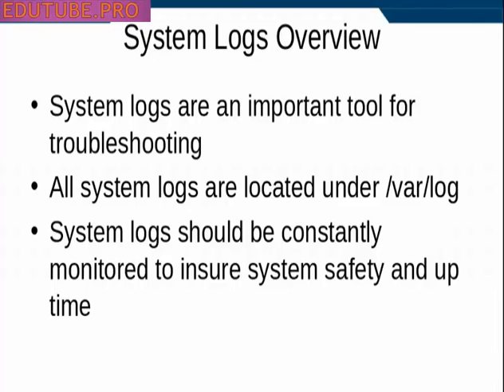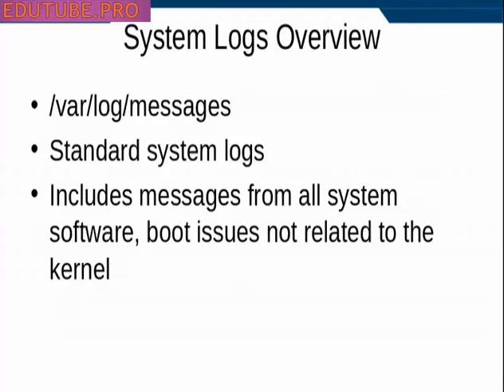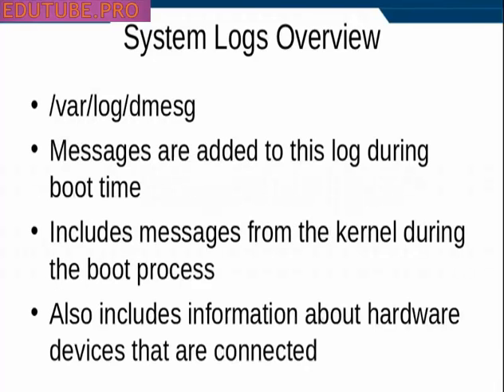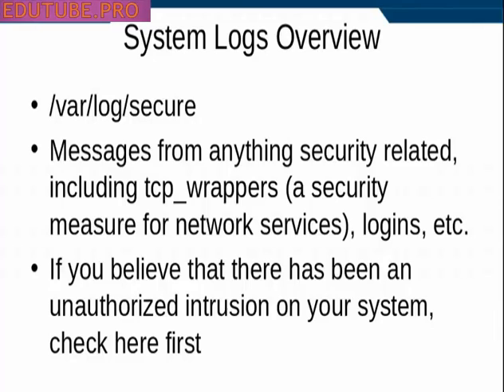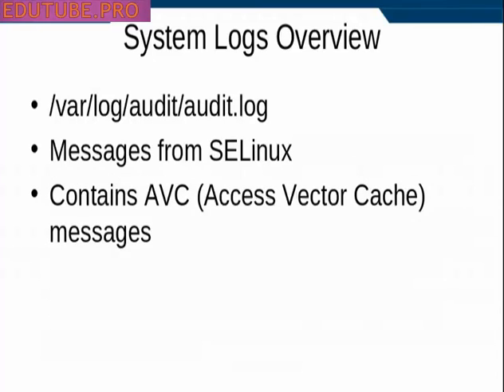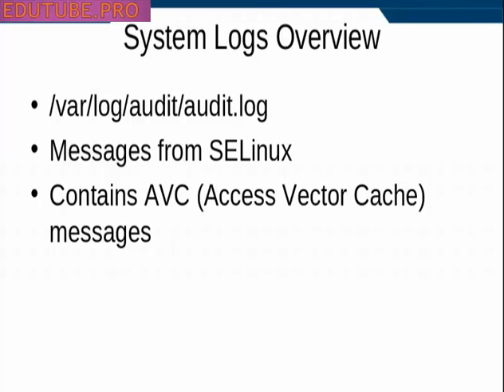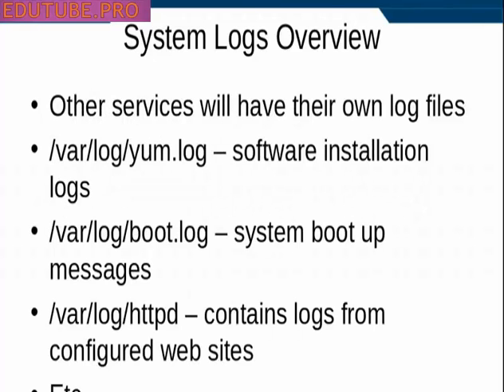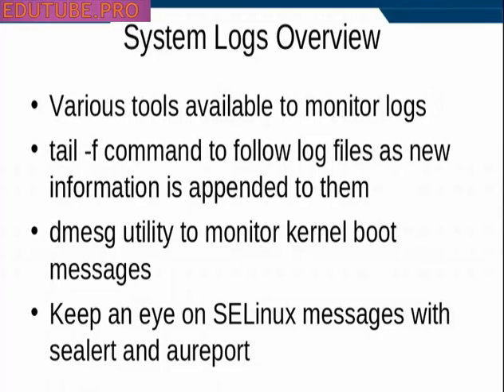WWW EDUTUBE PRO REDHAT CERTIFIED SYSTEM ADMINISTRATOR TUTORIALS 16 01